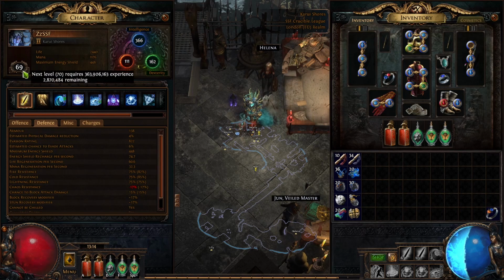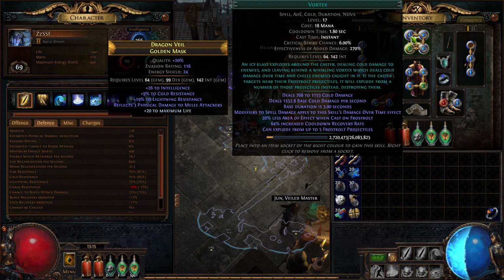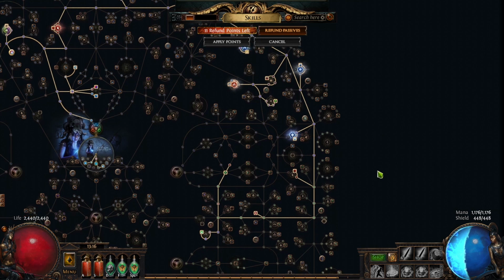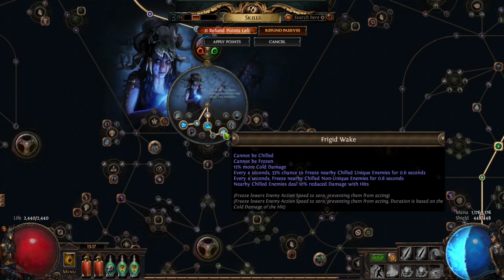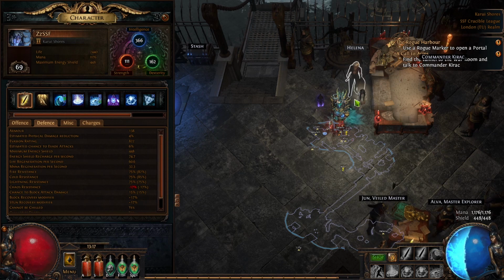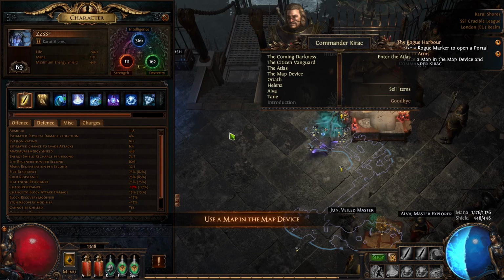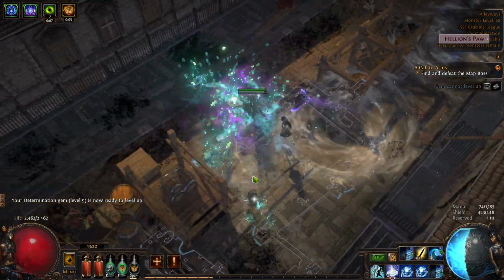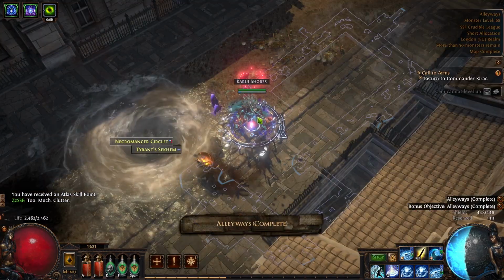PoE 3.21 SSF Series, EP. 1 | It all STARTS HERE | Path of Exile - Crucible League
Character ZzSSF